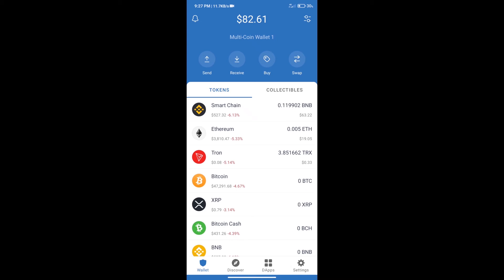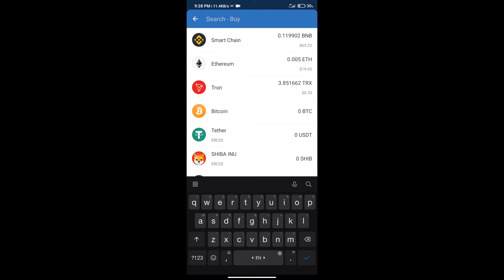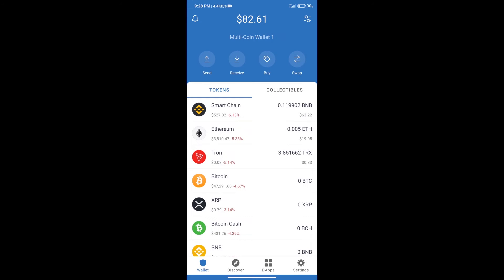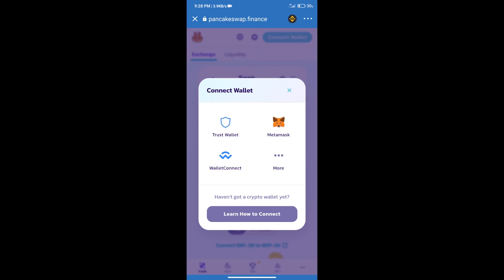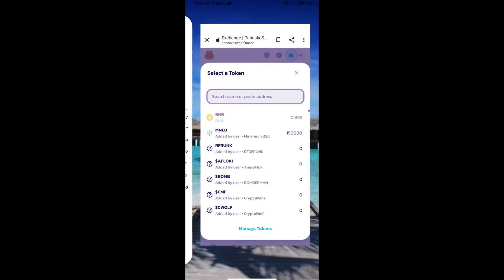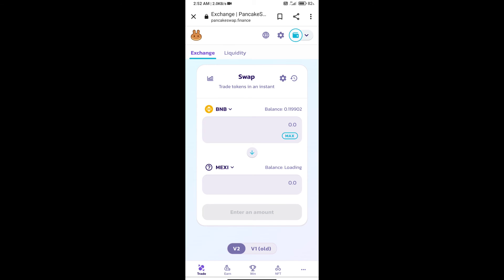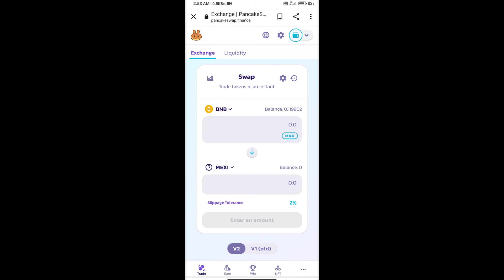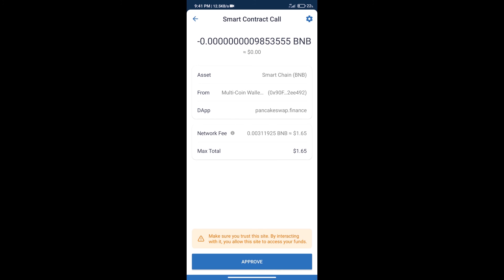How to Buy Metaxiz Token (MEXI) Using PancakeSwap On Trust Wallet OR MetaMask Wallet